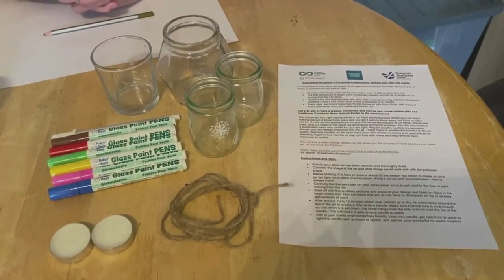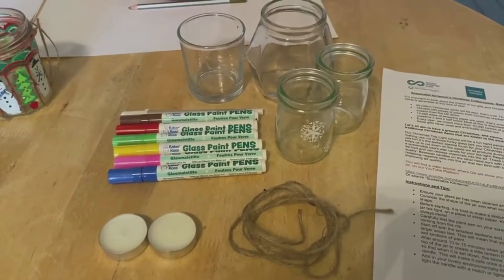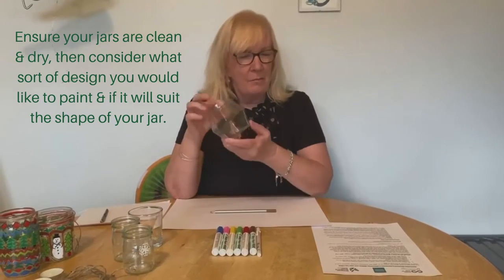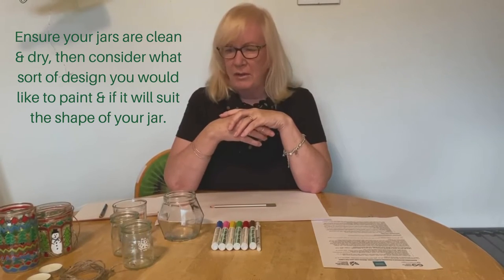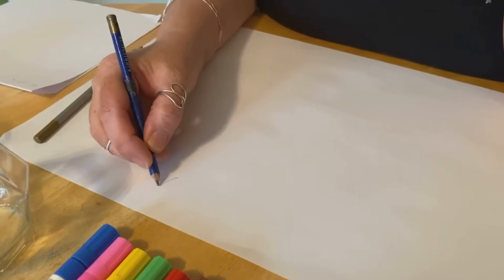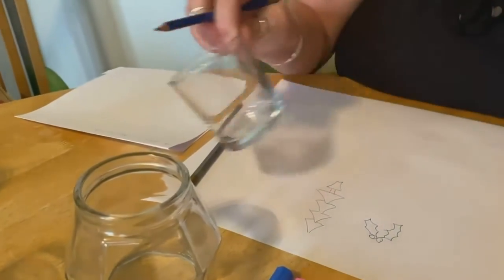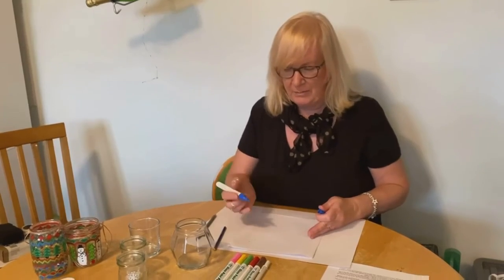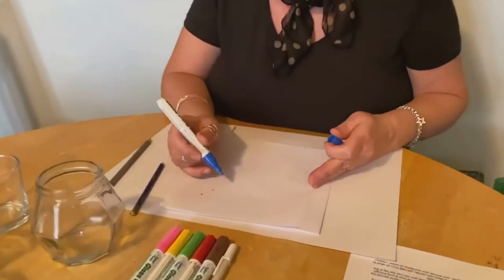Christmas Crafternoons: Making Tea Lights Tutorial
A tutorial by Gill, where you will learn to make your own Christmas Tea lights out of funky glass jars that would have been thrown away.

It is important to think about the impact of our gifts and Christmas activities, because a lot of waste is generated at this time of year.

95 million Christmas cards will be sent, that’s over 13,000 wheelie bins full! 154,000,000 pieces of plastic from Christmas crackers will end up in landfill or our oceans from the UK alone. 19,000 miles of wrapping paper are used, that’s enough to wrap mainland Scotland’s coastline 2 and a half times! Most of this is disposed of by landfill. Every year, we import more than 10,000 tonnes of gifts from China, with many of these gifts never used and eventually thrown out.

Let’s all aim to have a greener Christmas, and source and create unique gifts and traditional Christmas items that are kinder to the environment.

About this Event:

Our Christmas Tea Light tutorial will be a fun hand painting project where you can enjoy making use out of those funky glass jars you don’t want to throw away, but have no other use for! It’s the perfect special touch for your Christmas decorations, a fun family activity and helps us to cut down on the waste we all produce during the holidays. You will even receive a sustainable bee’s wax candle for your tea light!

During this tutorial, Gill will show you the process of hand painting your glass jar.

In your Christmas Crafternoon Pack, you will have received:

A kit containing all of the equipment you need to make your 2 tea light decorations.
A basic instruction leaflet.
A link to our YouTube platform where you can find the video tutorial.

Make your Christmas greener, by taking part in our programme of fun crafty projects to help reduce waste and reuse where we can:

• Christmas Origami Baubles – Fri 4th Dec

• Christmas Wreath – Sat 5th Dec

• Christmas Tea Light Jar – Sun 6th Dec

• Christmas Wreath 2 – Sat 12th Dec

• Reusable Snack Bags– Sat 12th Dec

• Reusable Christmas Crackers – Sun 13th Dec

All tutorials are pre-recorded. Simply collect your pack, head home and follow along with our video on their release date at your own pace, from the safety of your own home.

This activity is part of our Scottish Government Climate Challenge Funded project, Nourish Kirriemuir. For more information on the project please contact Lauren, our Learning and Events Leader at . Or join in with our climate conversation on our Facebook page or group @sustainablekirrie. Sign up and become a member with Sustainable Kirrie

If you would like to sign up to our mailing list, please visit our